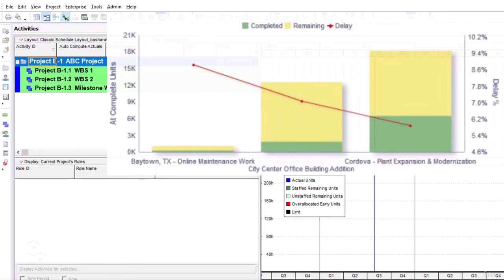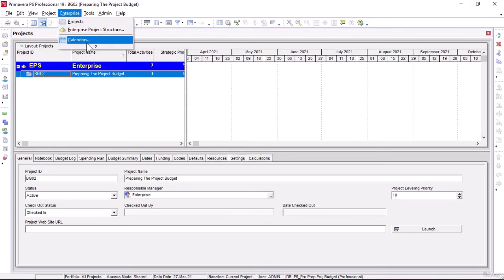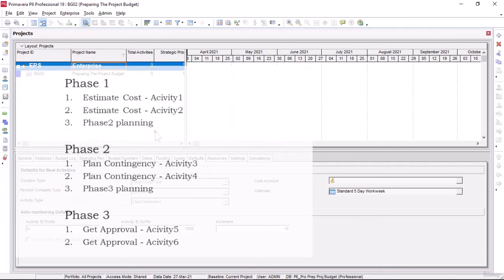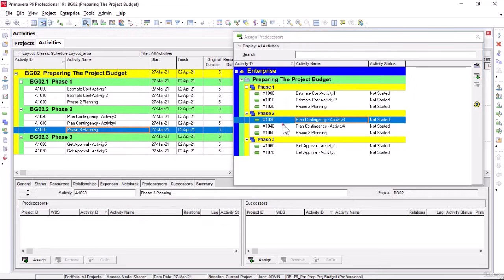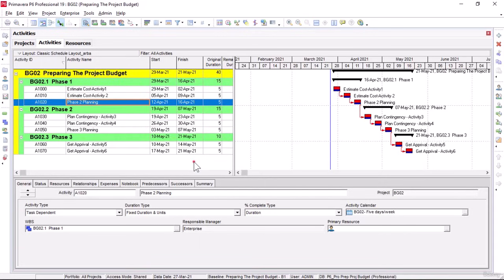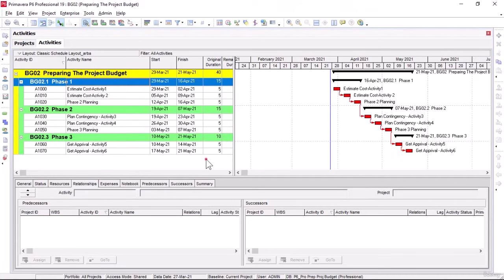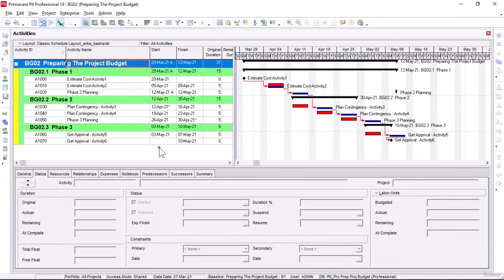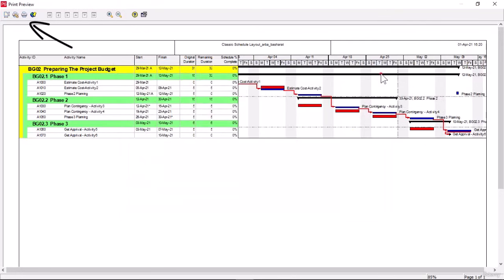Primavera P6 Training for Beginners: FULL Course (ZERO experience needed!)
Struggling to manage projects on time and within budget?

Primavera can be your secret weapon!  This FULL course is designed specifically for BEGINNERS with ZERO Primavera experience.

Inside, you'll learn:

The basics of Primavera and project management ️
How to plan, schedule, and track your projects like a pro
Valuable tips and tricks to maximize your efficiency ✨
Real-world examples to see Primavera in action
Stop feeling overwhelmed!  ‍♀️

This course will give you the confidence to take control of your projects and impress your employers.

primavera training
primavera for beginners
full primavera course
primavera project management
primavera p6 training
primavera scheduling software
project management software
pmp certification
capm certification
project planning
Lines:

In this video, we'll walk you through a comprehensive Primavera training course designed specifically for beginners.
Master Primavera from the ground up with this full course, perfect for those new to project management software.
Learn everything you need to know about Primavera to effectively manage your projects.
No Primavera experience required! This course is designed to get you up and running quickly.
Take your project management skills to the next level with this in-depth Primavera training.
Whether you're a student, aspiring project manager, or just looking to learn a new skill, this Primavera course is for you.
Gain the confidence to manage projects like a pro with our beginner-friendly Primavera training.
Impress your employers with your Primavera expertise.
This course is packed with valuable tips, tricks, and real-world examples to help you succeed with Primavera.